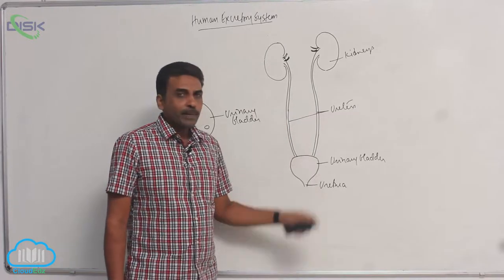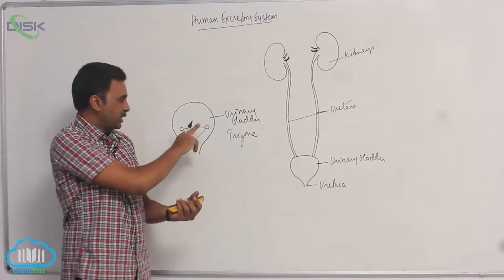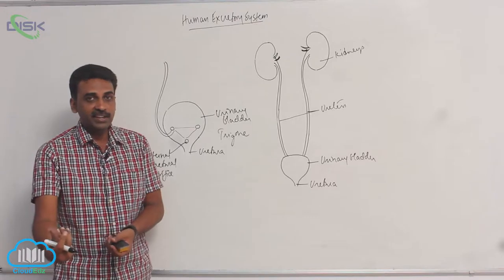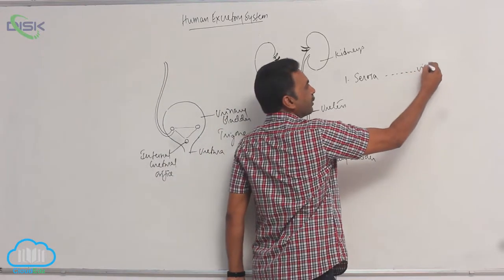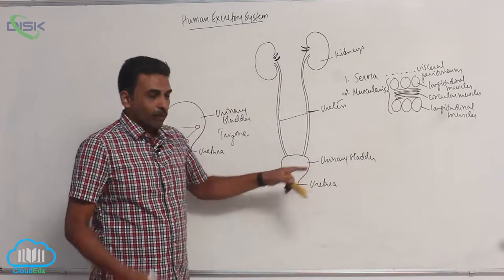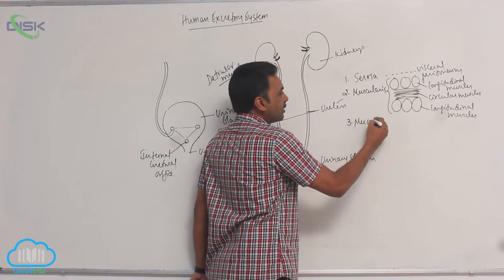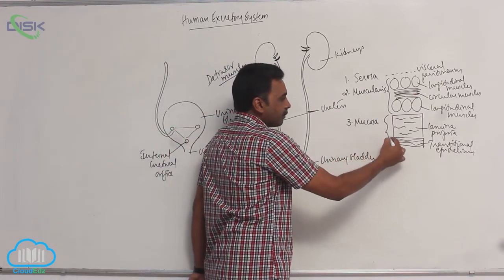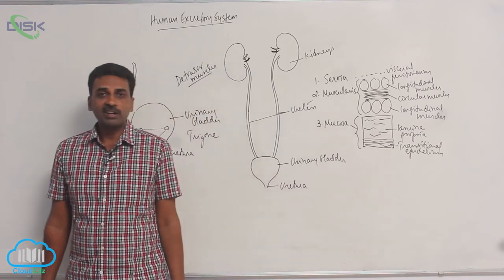HUMAN EXCRETORY SYSTEM || Human excretory system3 || Disk Telangana